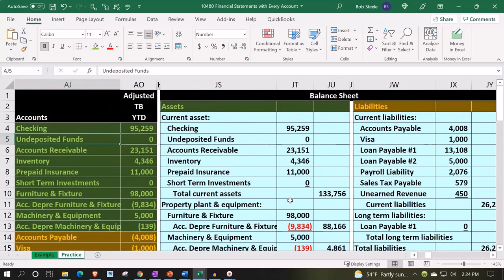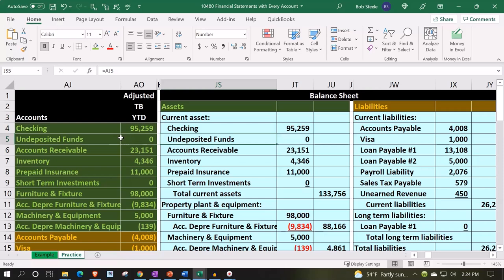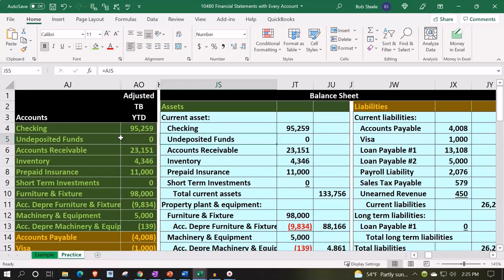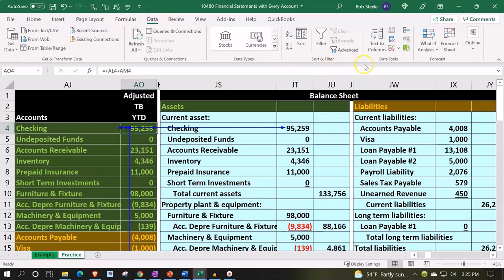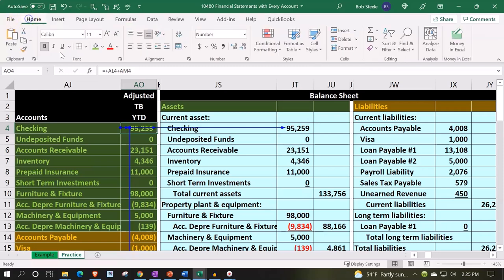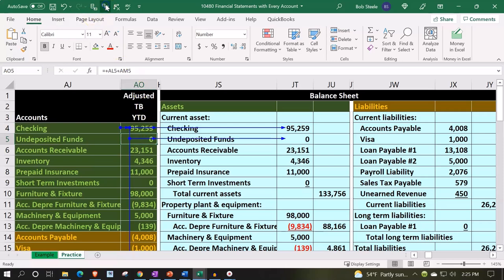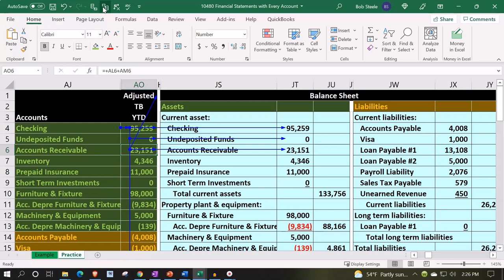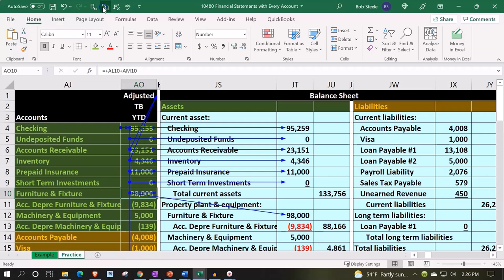Constructing Financial Statements Excel Accounting Problem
Master the art of constructing financial statements in Excel for accounting problems. This tutorial covers essential steps to create accurate and professional financial statements, making it perfect for accountants and finance students looking to enhance their skills!